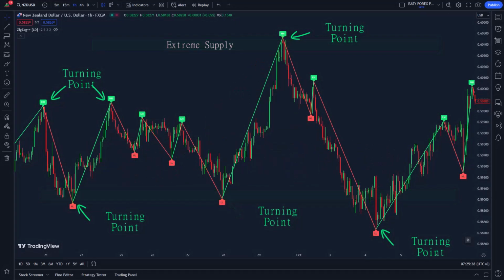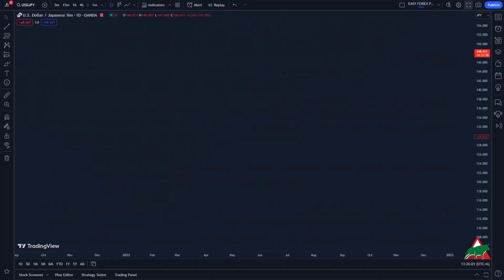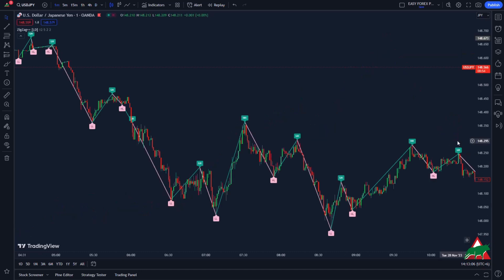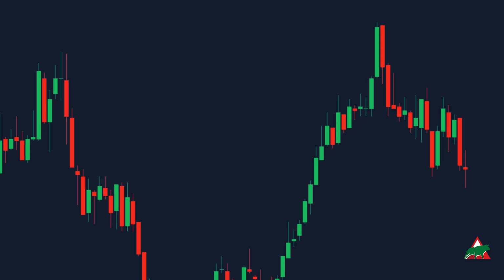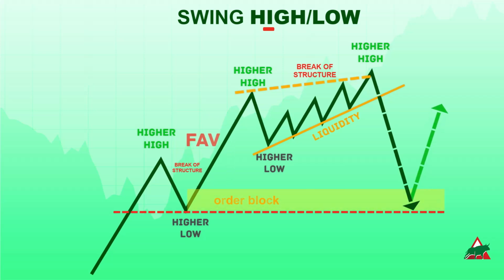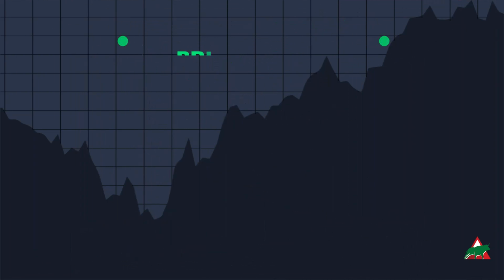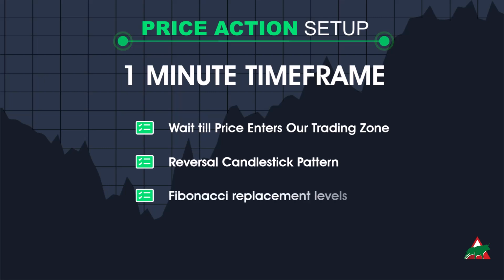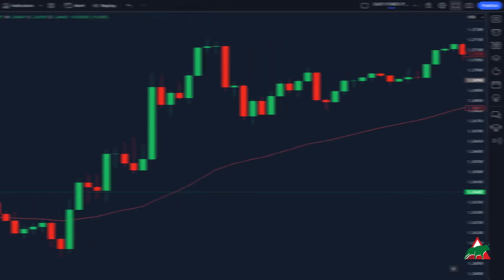1-Min Scalping Strategy That Banks | Breakout + Order Block Explained!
1-Minute Scalping Strategy - Breakout + Order Block Mastery!

Welcome to a powerful scalping strategy that changed the game for me! In this video, I break down how to scalp the markets using the 1-minute timeframe, focusing on breakout structures and order blocks — the same concepts used by smart money and institutional traders.

🔍 Here’s what you’ll learn:

- How to spot clean breakout zones before the move happens
- How to identify valid order blocks for sniper entries
- When to enter and exit with high precision
- Best market sessions for this strategy (London & New York open)
- Works amazing on GOLD, Forex pairs, BTC/USD, US30, and more!
- This isn’t just theory – I show real chart examples with clean setups you can - apply immediately.

💡 Tip: Combine this method with proper risk management and you'll be shocked by the results.

🚨 Want more winning strategies like this?

🎯 Join my FREE Telegram channel for: ✅ Daily GOLD signals
✅ Live trade setups
✅ Market breakdowns
✅ Community Q&A and tips

⏱️ Timestamps / Chapters:

00:00 - Intro: Why Scalping on 1-Min Chart
00:32 - Breakout Structure Explained
01:20 - What is an Order Block?
02:05 - How to Identify Key Zones
03:00 - Entry & Exit Rules
04:15 - Real Chart Example (Live Setup)
06:10 - Trade Management & Stop Loss Tips
07:25 - Best Market Sessions for Scalping
08:10 - Common Mistakes to Avoid
09:00 - Final Tips for Consistent Profits
09:45 - Join My Free Telegram & Outro